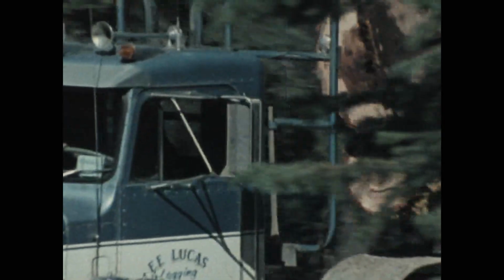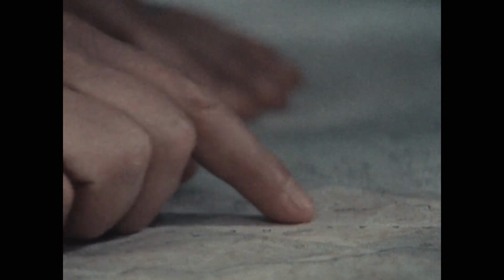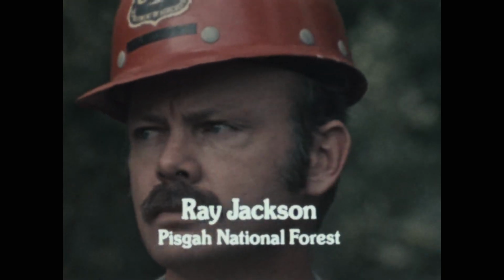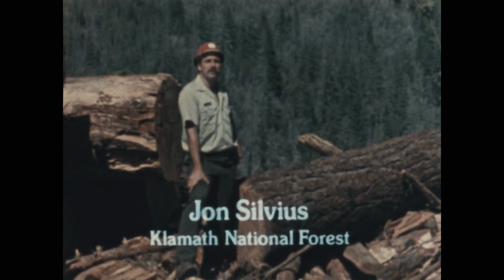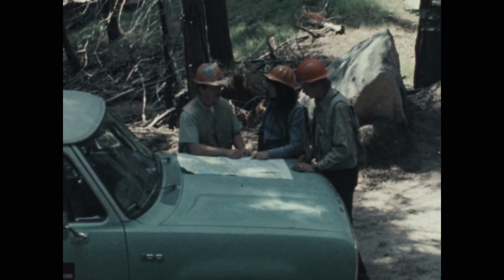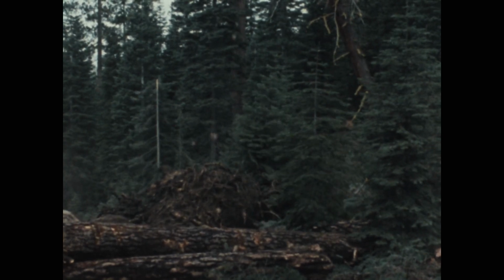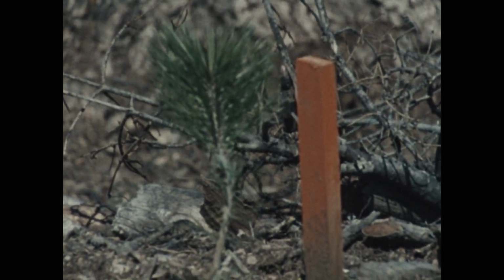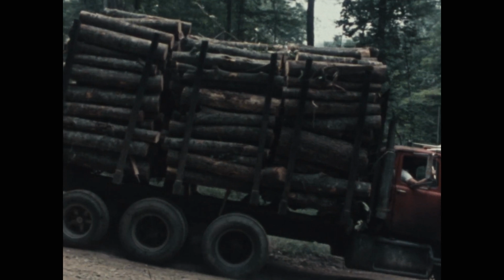Green Gold 1984